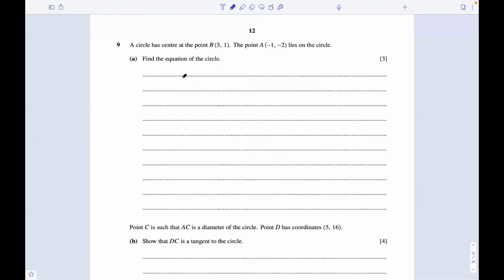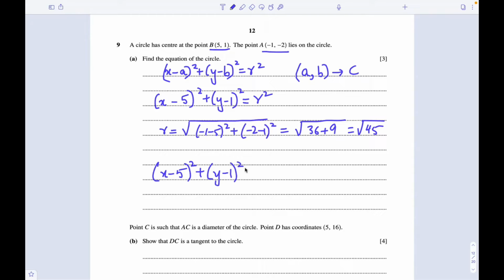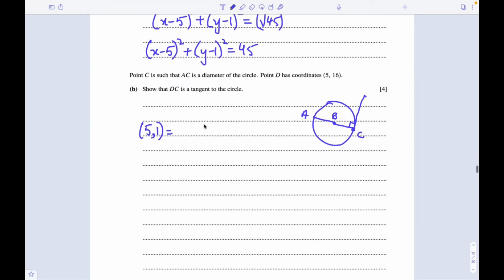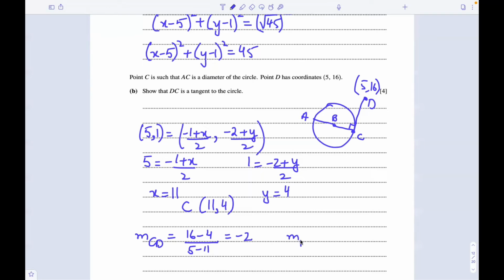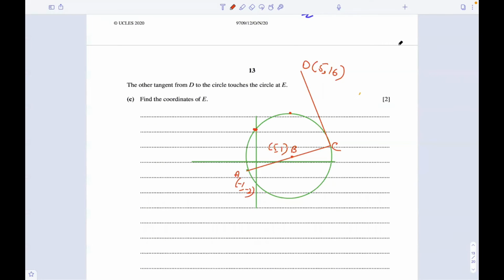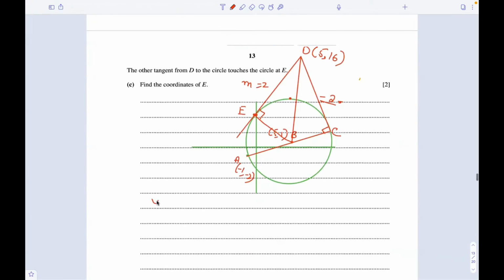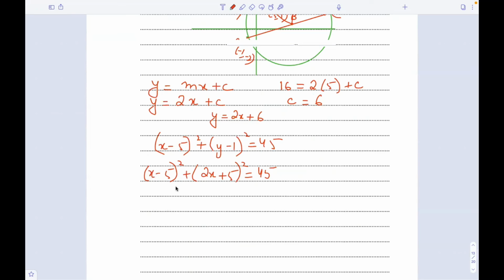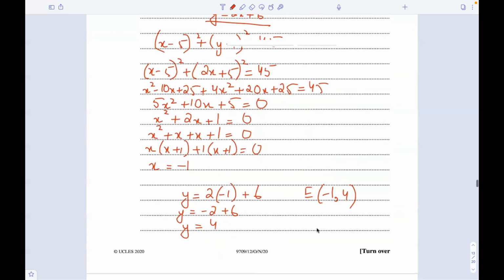As Level Math| Oct/Nov|9709|2020| P12| Q9| Solved Past Papers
Q9 of As level Mathematics (9709) of October/November 2020| P12

Subtopics:  Equation of a Circle, tangent

Instagram.   : sjacademypk